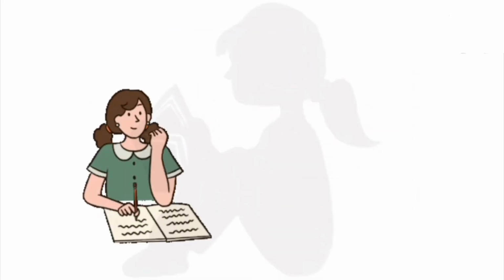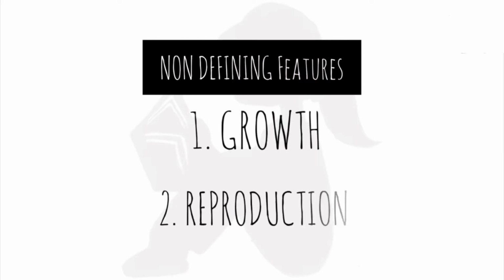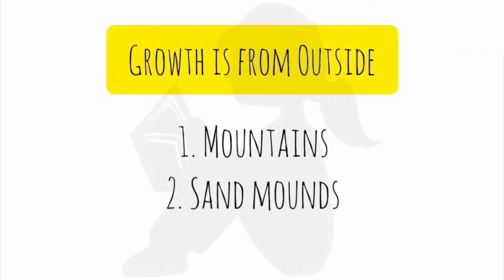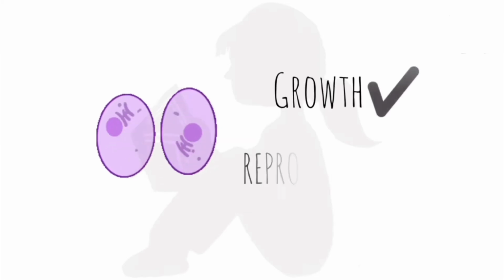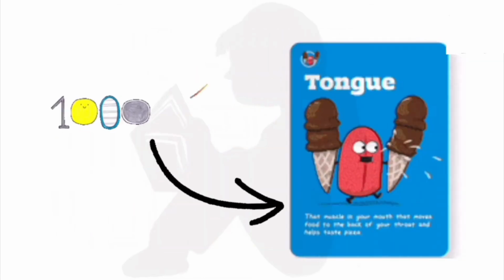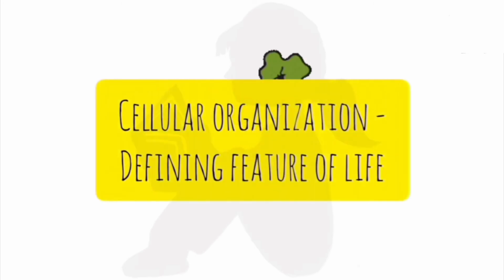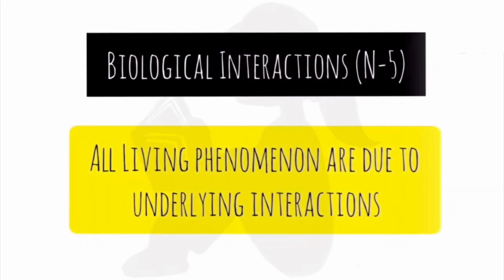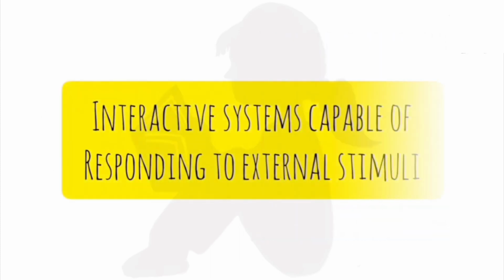NCERT Biology in 5 minutes || Living world || Animated video for NEET 2024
This video will provide NCERT Biology animation video for NEET, JENPAS , Medical & Para medical. this video is very short & concise that can make Biology  very easy